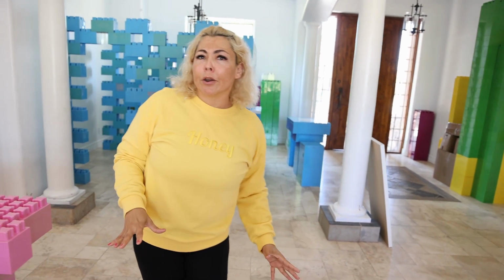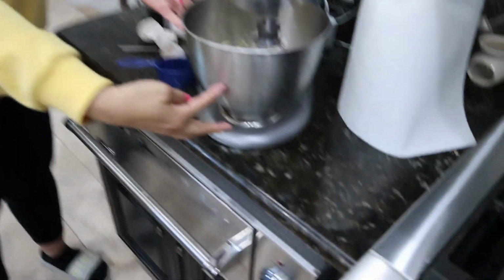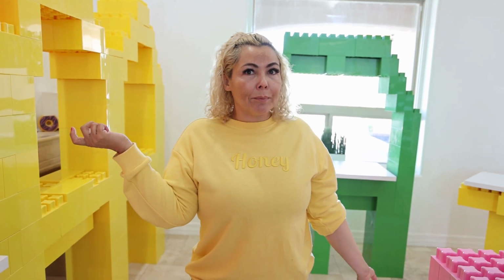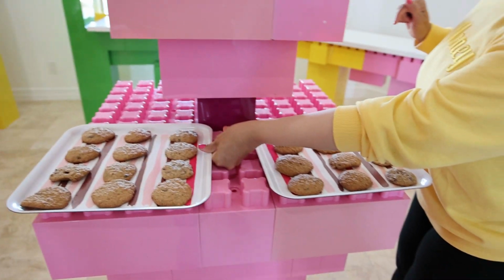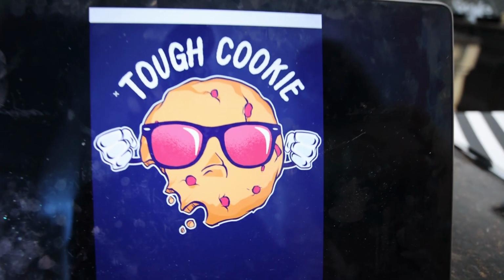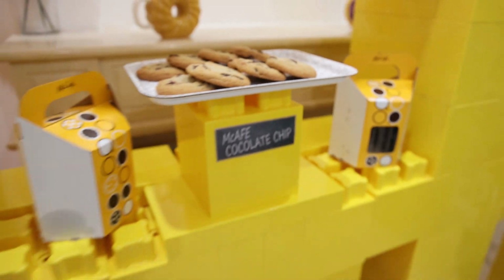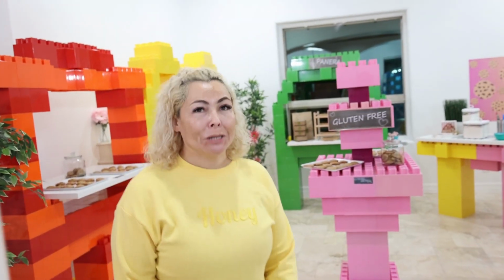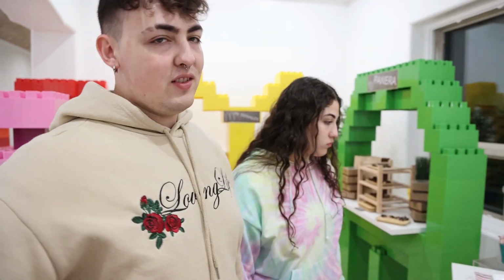I GIFTED A GIANT COOKIE STORE TO AMEERAH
DOWNLOAD FREE FROM APP STORE:
SLIMEATORY APP:
APPLE STORE:
SLIME SIMULATOR
APPLE STORE:

Mrbeast if you’re reading this we would love to be in your squid game videos. We trained well and want to join one of your vids. Francisco had a team of the try guys, Unspeakable and the Royalty Family all were playing red light green when Labrand Fam and the ACE family came and tipped the doll. Then we sat down and ate some food with Shane Dawson, Rebecca Zamolo and Ranz kyle. I didn't like the food it made us fart then Niana Gurrero and Preston showed up and made a joke about us. We all decided to play a Marble game and half of them got eliminated from the squid game. Nelk, Dobre brothers, dobre twins and Lucas and Marcus all came to pick up the losers along with Liza Koshy, Jianhao tan and Corpse Husband. Then came the honeycomb challenge where Dangie Bros, Daniel Gizmo, Carter sharer and Neto Briana decided to help us make the candy. They got burnt but Felipe Neto Brianna and David Dobrik thought it tasted delicious. Lilypichy Valkyrea A4 Tinakitten, Tinakitten came and played tug of war with us. XQCOW, Wilbursoot, Sykkuno and Pokimane thought they were experts at tug of war but when SSSniperWolf and Tommyinnit showed up, they had no chance of winning. After losing, Dhar Mann Adin Ross and Niki HolaSOyGerman/JeugaGerman laughed it out when it was time to start the tile challenge. James Charles, PewDiePie and  Mrbeast all announced the winners of the game and gave them one million dollars.